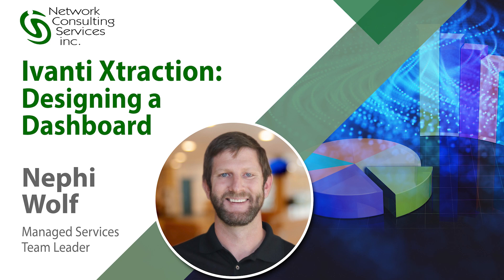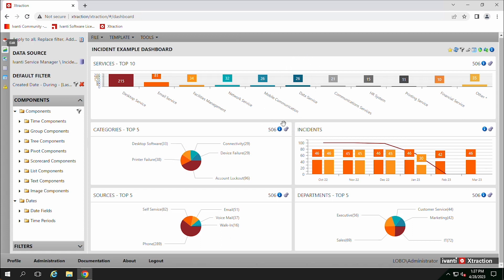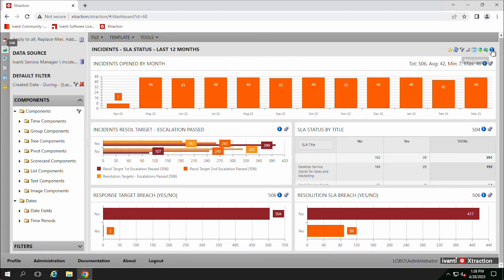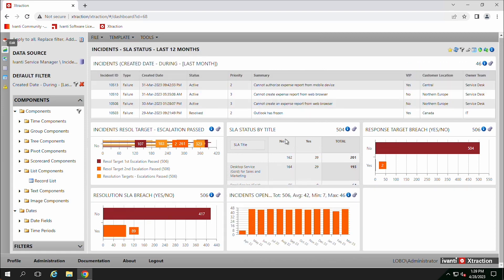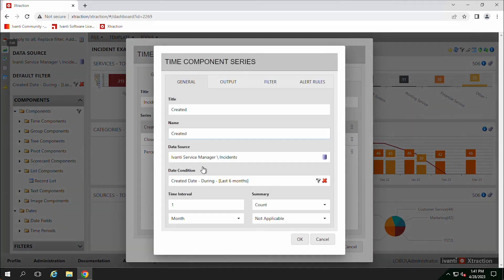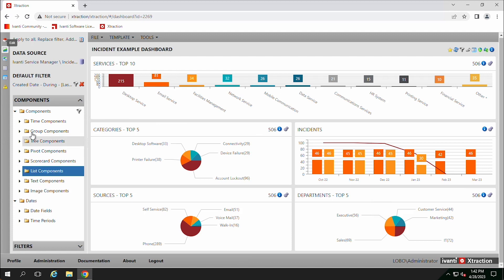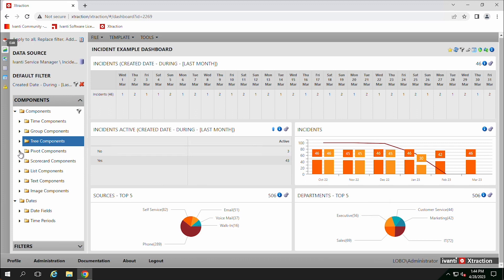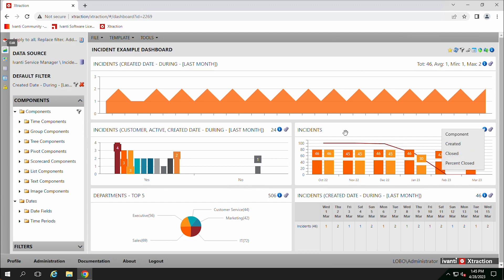Ivanti Xtraction No. 6 - Designing a Dashboard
NCSi's Managed Services Team Leader, Nephi Wolf continues this video series with a closer look at Designing a Dashboard in Ivanti Extraction. Learn the How's and Why's of the Dashboard interface.